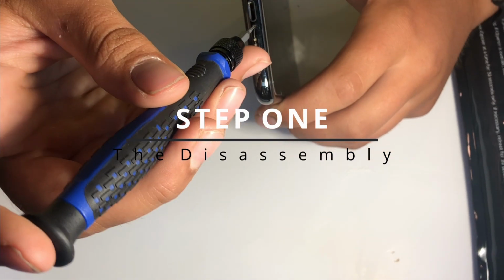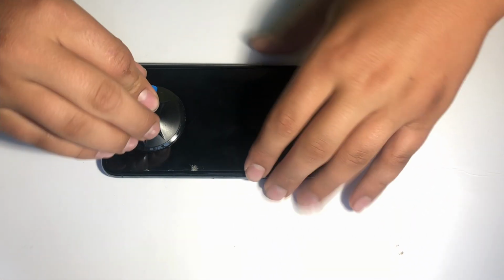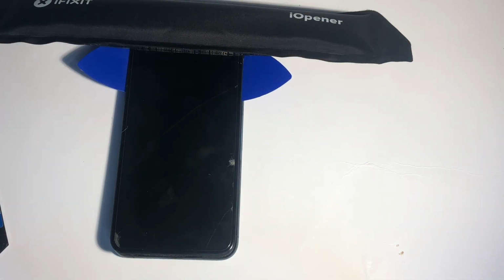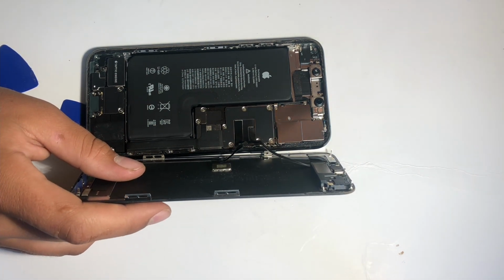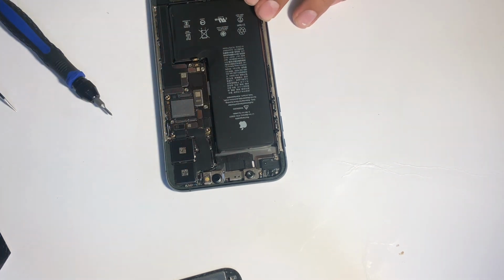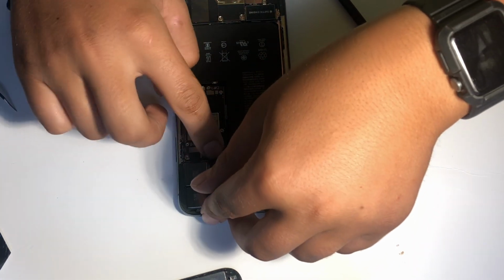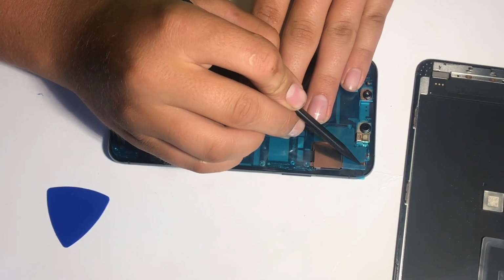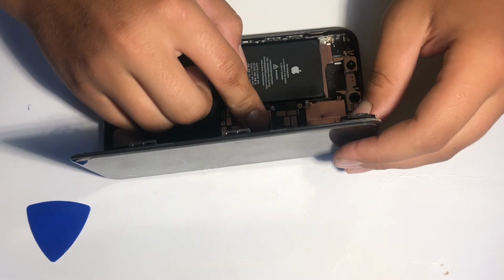iPhone 11 Pro Max Camera Replacement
In this video I replace the camera setup in an iPhone 11 Pro Max. No pressure though.